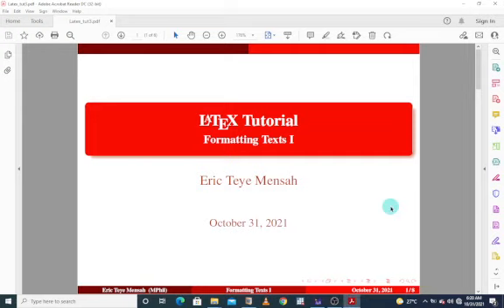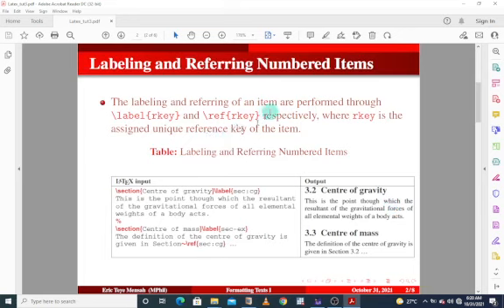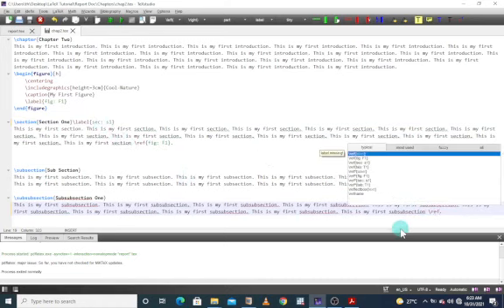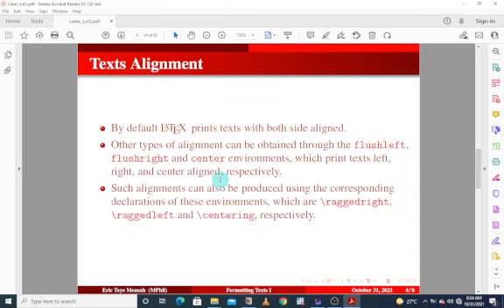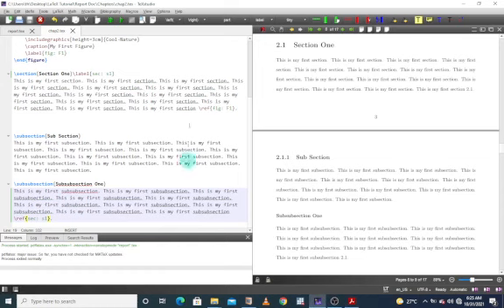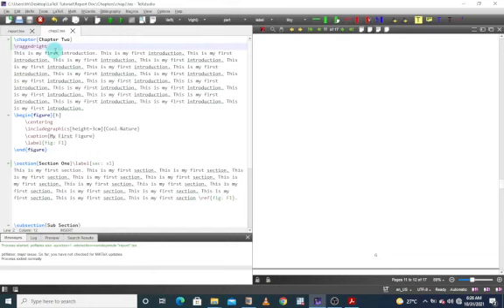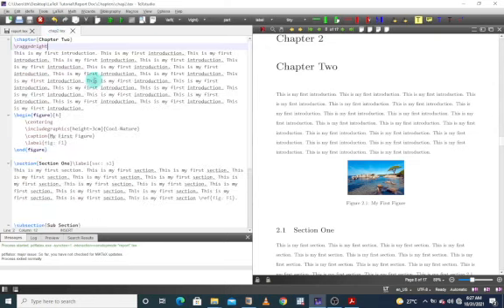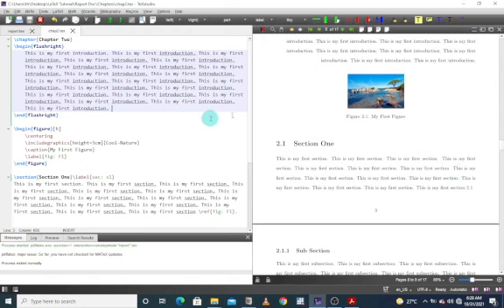Introduction to LaTex || LaTeX Tutorial 2 of 2 || (Label and Refer Item & Text Alignment in LaTeX)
This video is about an introduction to LaTeX on how to label and refer to numbered items in LaTeX, and also how to align text in LaTeX.